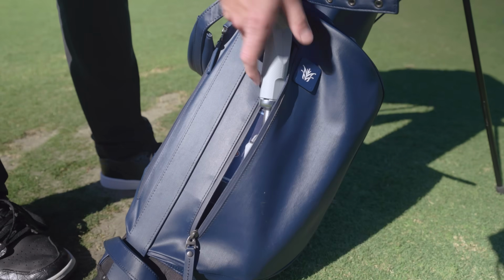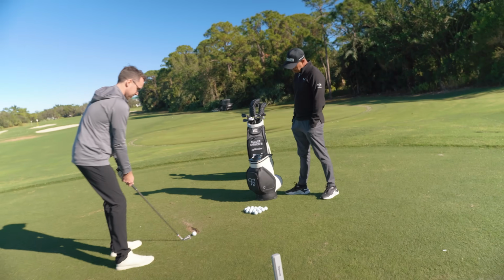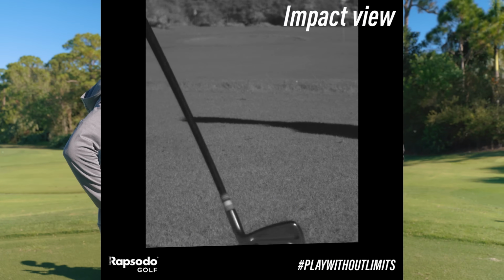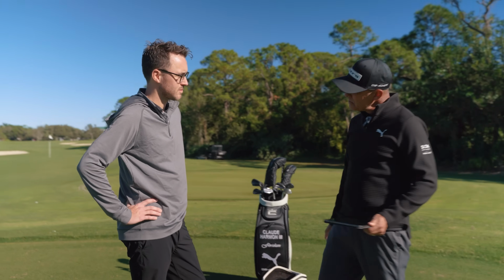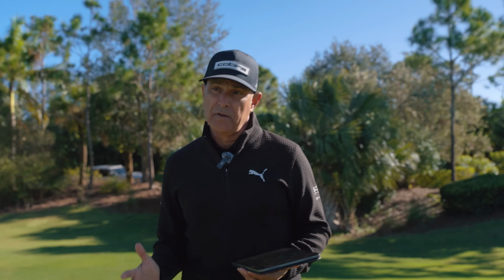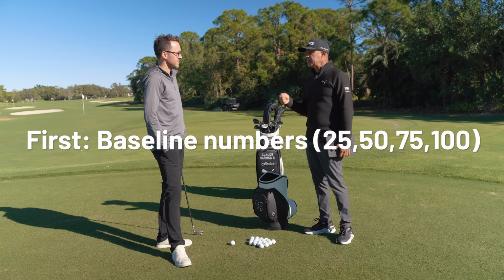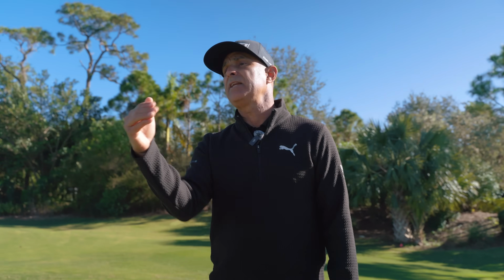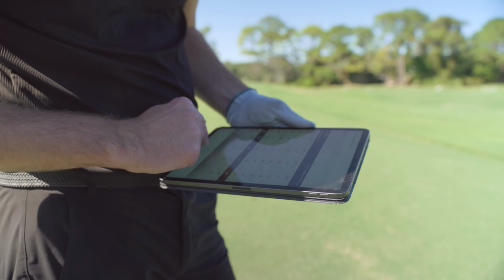Claude Harmon III’s Beginner Guide: How to Improve with the Rapsodo MLM2PRO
Want to lower your scores and make smarter decisions on the course? Top golf instructor Claude Harmon III breaks down how beginner golfers—or anyone new to the Rapsodo MLM2PRO—can use this powerful launch monitor to improve their game.

Key takeaways:
✅ Know Your Distances – Hit 10 balls with each club to understand your true yardages.
✅ Dial In Your Wedges – Master three key swings: half, 3/4, and full for precision around the greens.
✅ Analyze Your Swing – Use the built-in video feature to see and refine your mechanics.